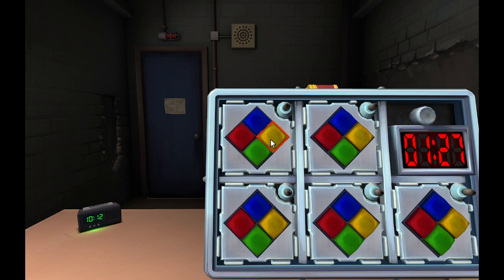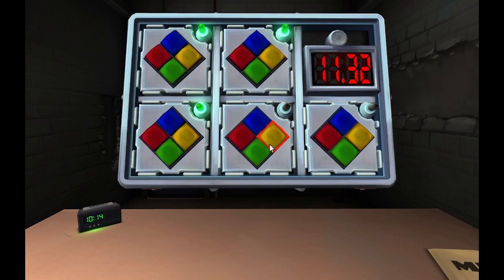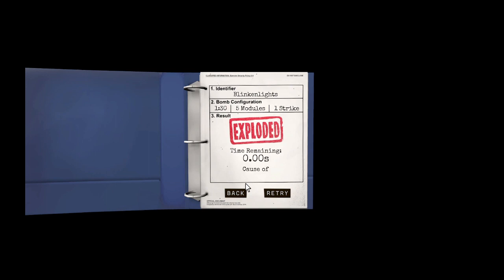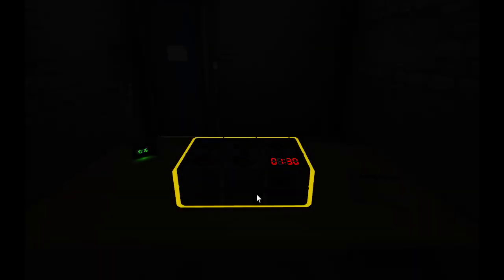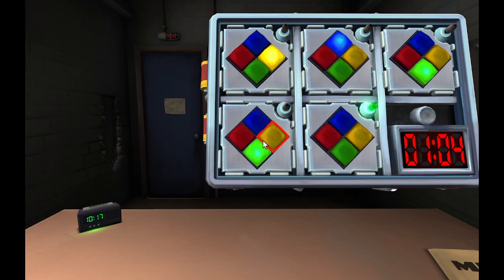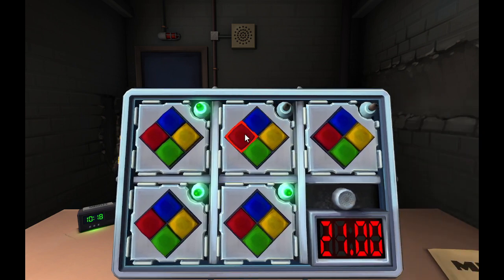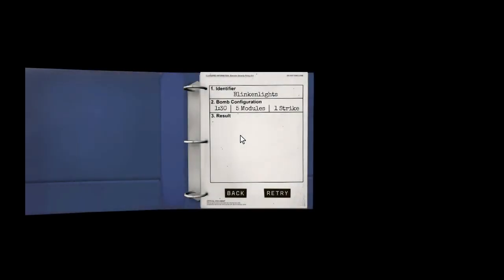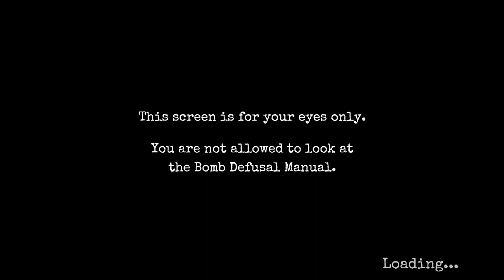Keep talking and nobody explodes ep. 15